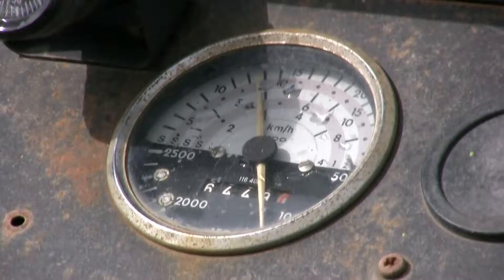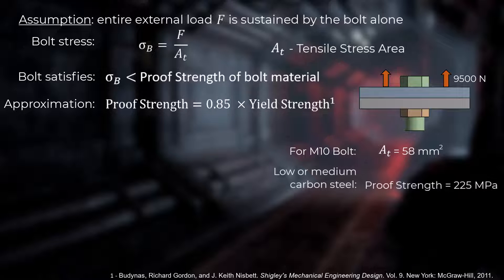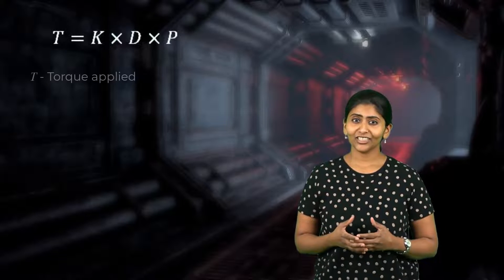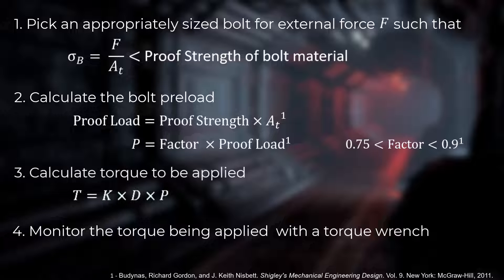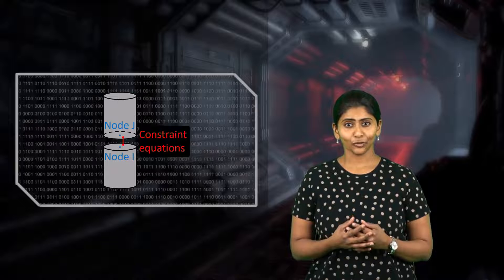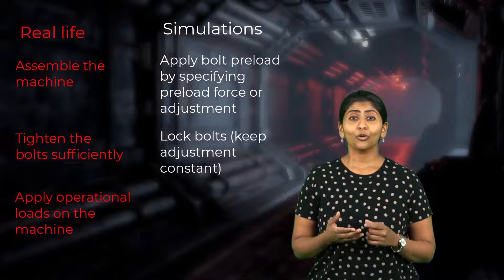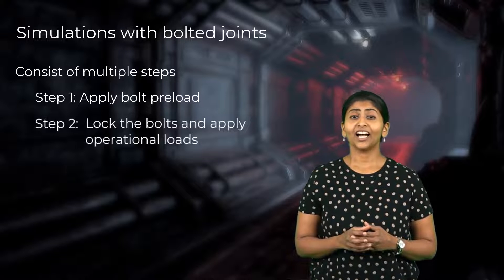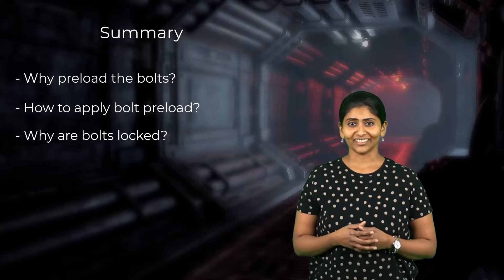Defining Bolt Preload Using Ansys Mechanical — Lesson 2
The rules for bolt preloading (or bolt pretension) dictate that under normal conditions, the load carried by the bolt should not exceed a certain fraction of its proof load.